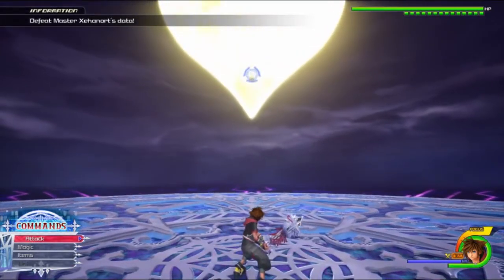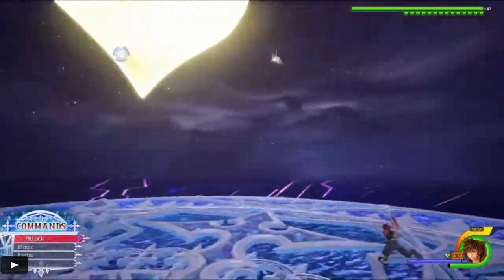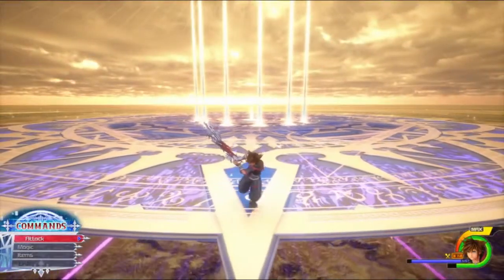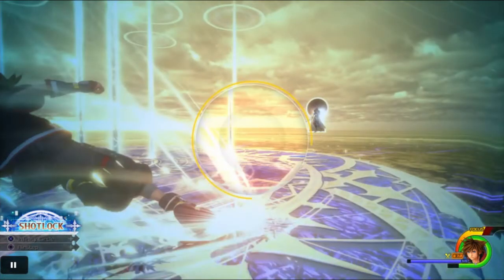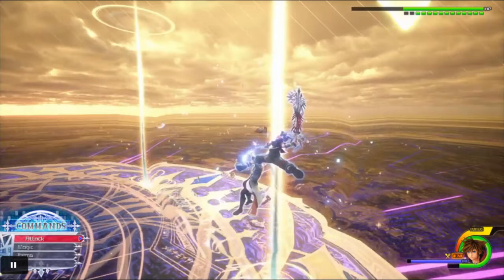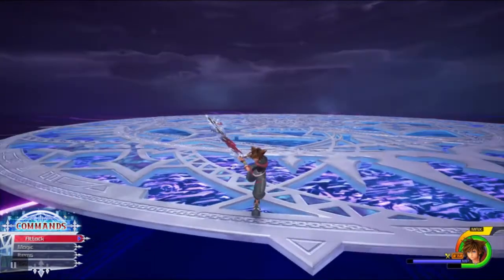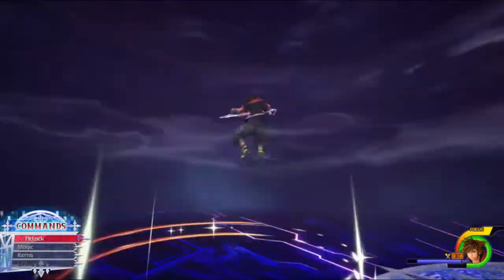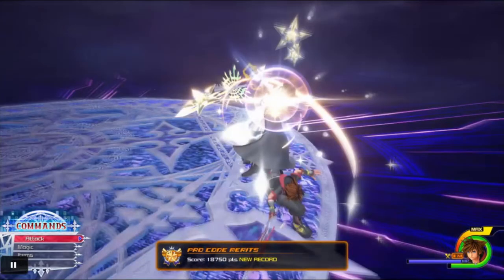Kingdom Hearts 3:ReMind-Limit Cut-Data Master Xehanort 10/13 PRO CODES GUIDE!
Probably my least favorite fight